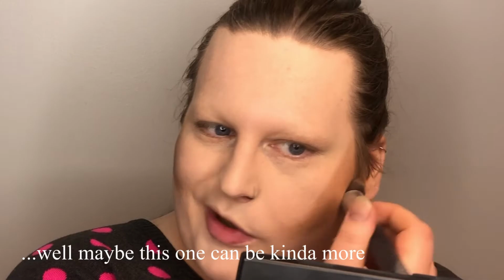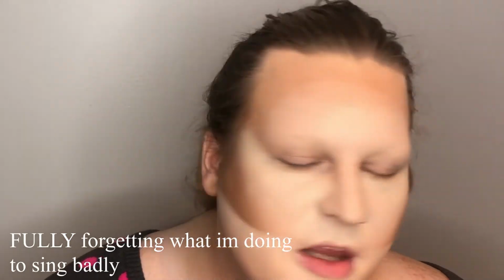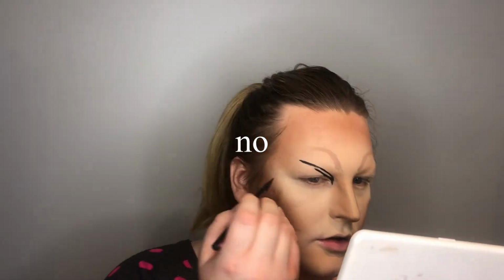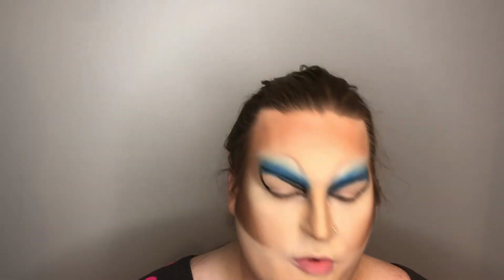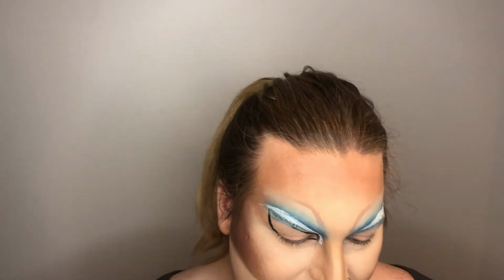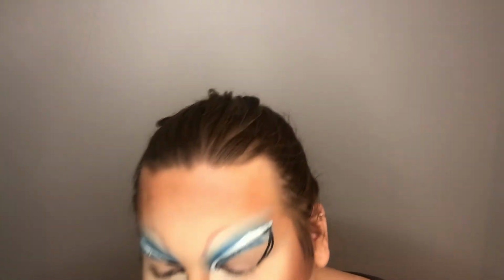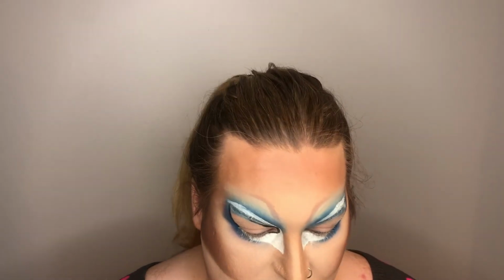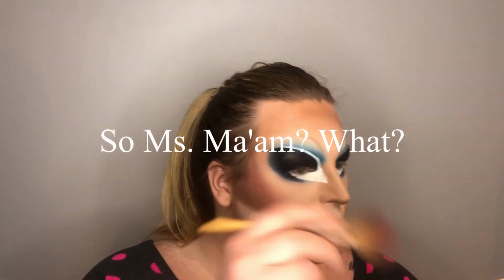Trying (and failing) to do Trixie Mattel Makeup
In honor of the new Daytime Realness palette, I'm trying to do Trixie Mattel makeup! How did I do?